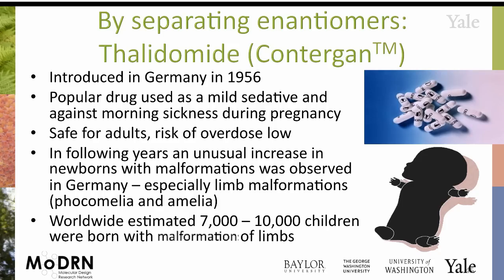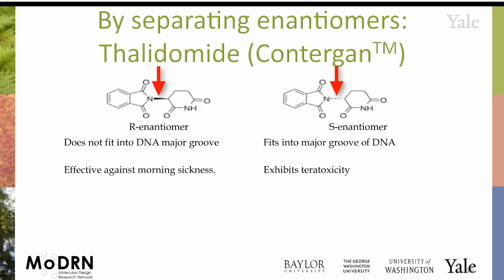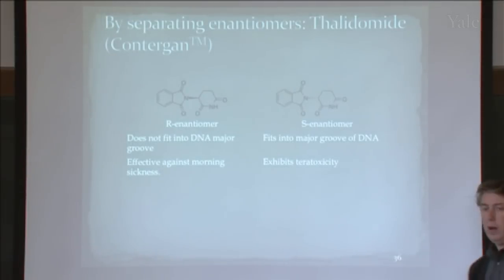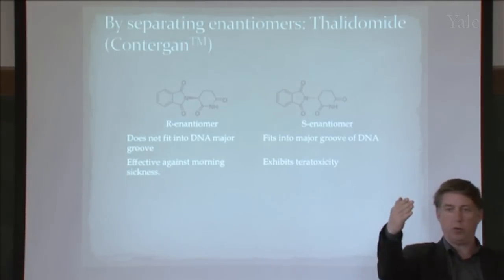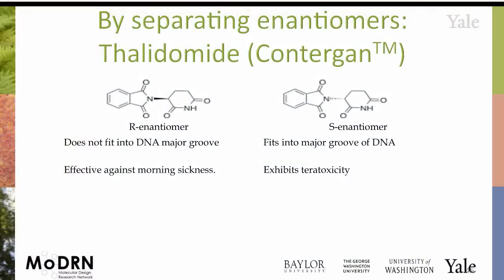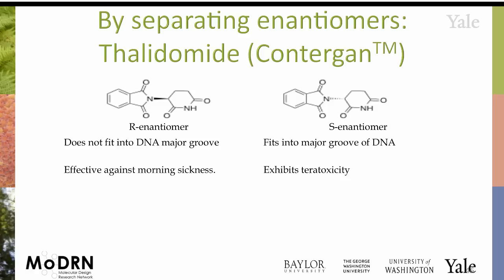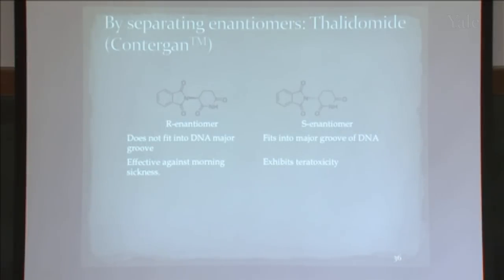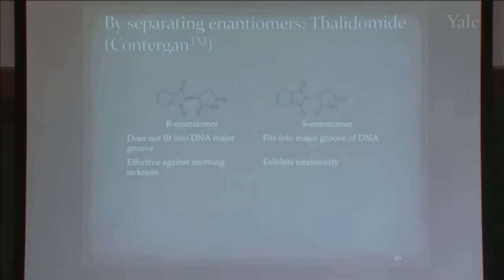M4F MoDRN Safer Chemicals: Examples of Failed Chemical Design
Module 4: Designing Safer Chemicals
In this module, Prof. Anastas introduces concepts of rational chemical design for reduced hazard.